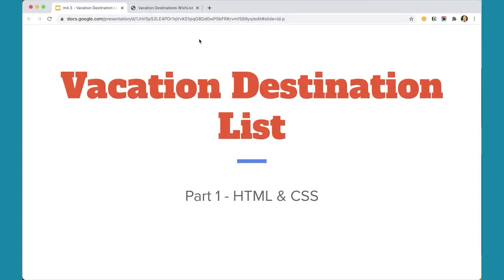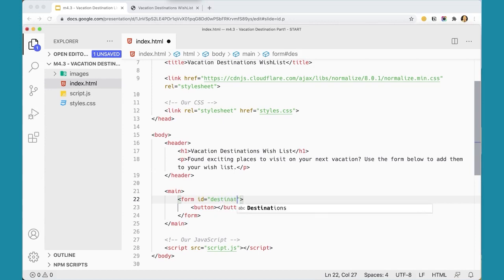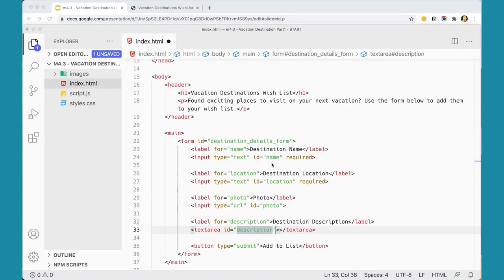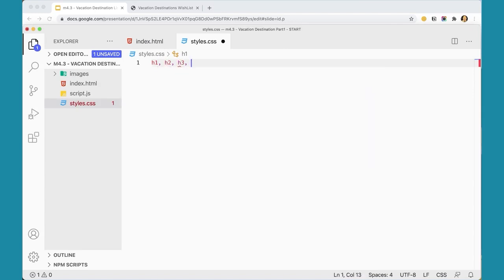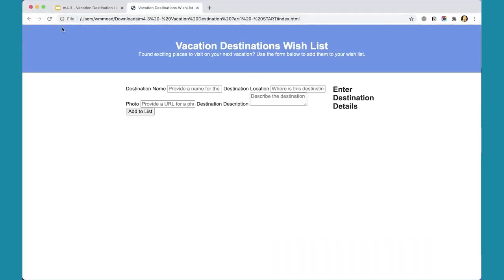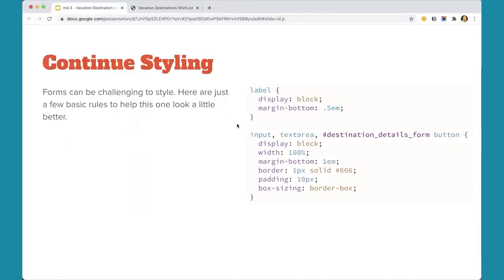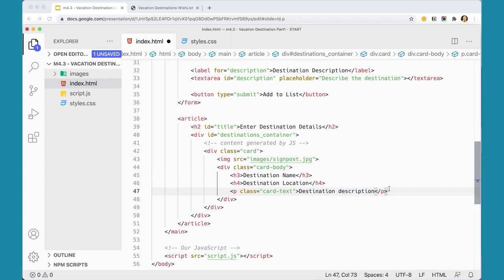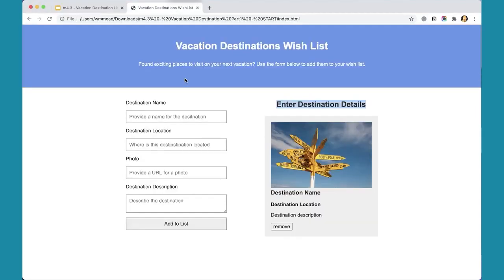20. Vacation Destination Project with HTML & CSS | JavaScript Tutorial Beginner to Advanced